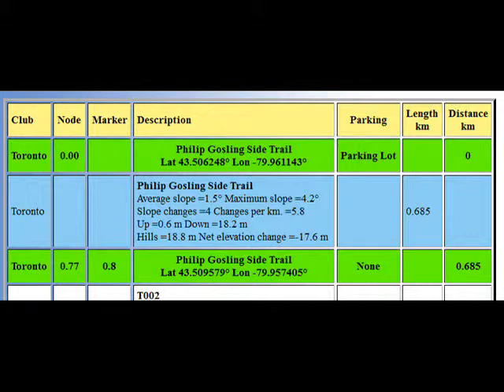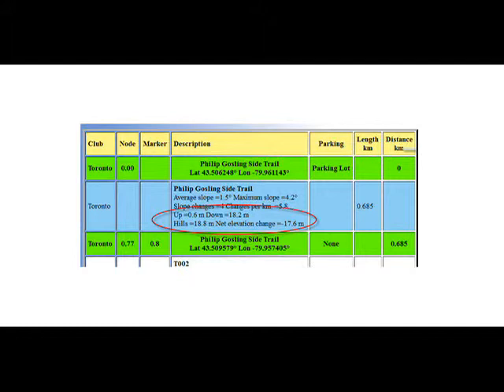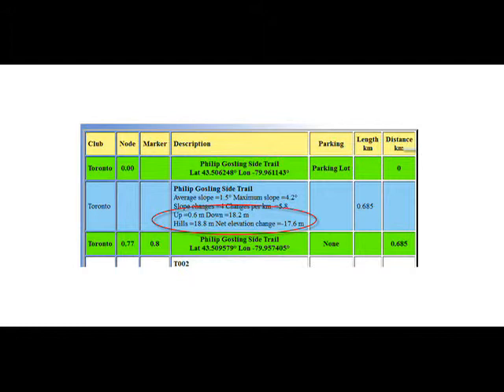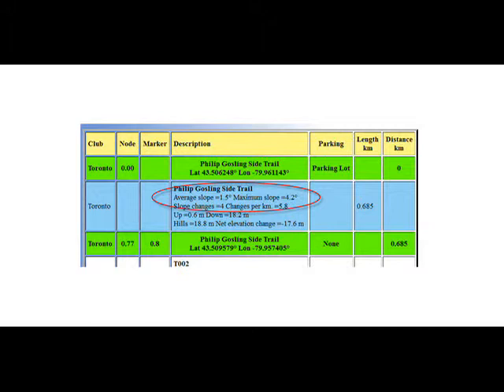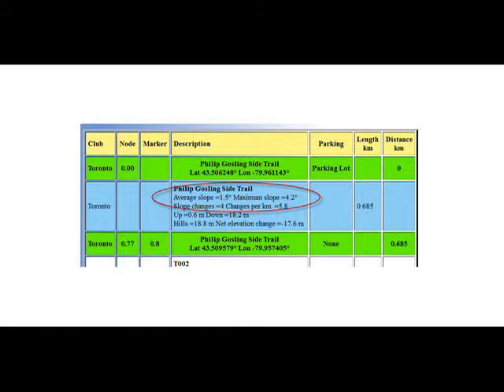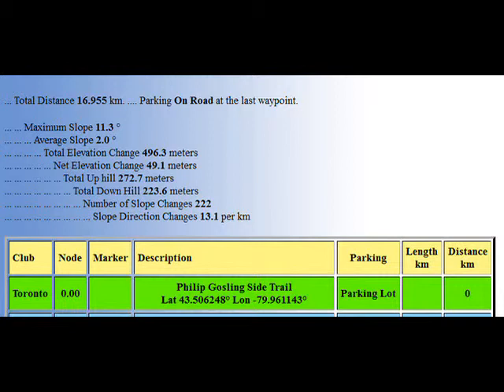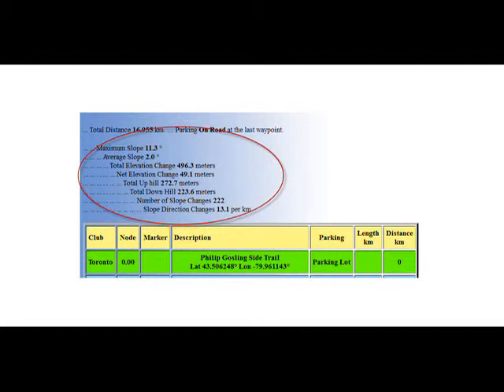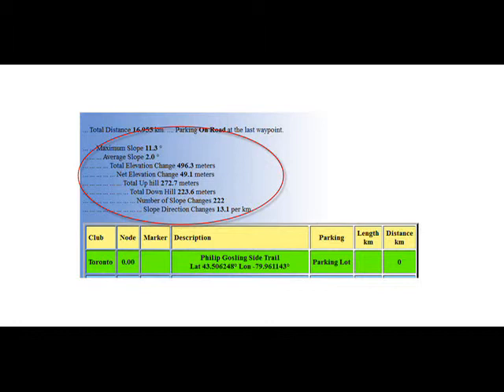Bruce Trail Hike Planning Database Statistics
This video describes the statistics generated when a hike or route is created. I attempts to show how they can be used to assist in planning the difficulty of a hike.
The Hike Planning Database is a Proof of concept in the prototype stage